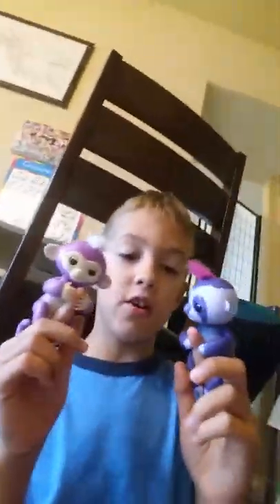Lego fingerling space pod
Lego fingerling space pod  blasting of to a finger